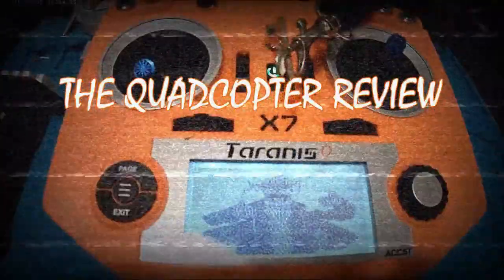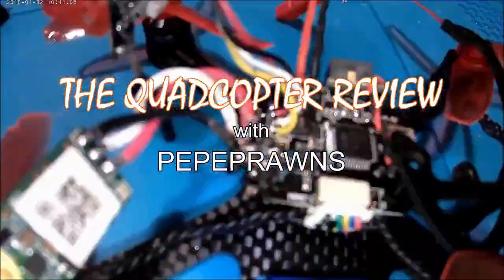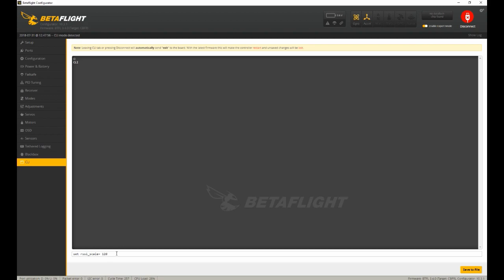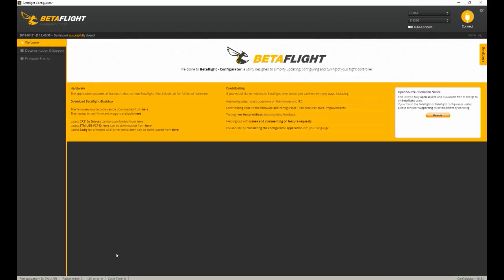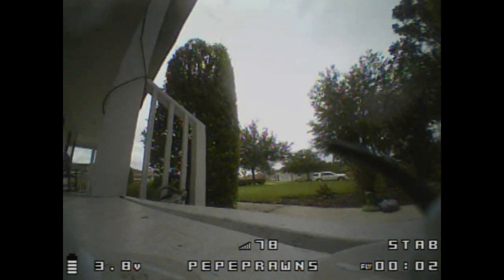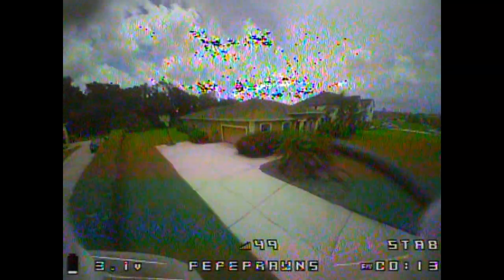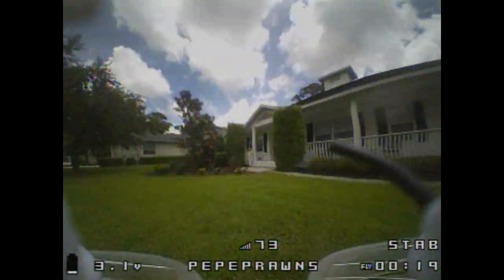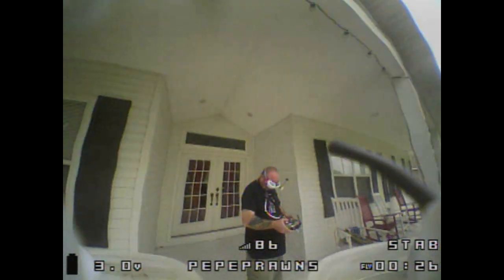URUAV UR65 RSSI - Telemetry FIX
In this tech tip I will show you how to resolve the incorrect rssi readings. This fix will work on any board in betaflight 3.4.0 and up but in this example i will be resolving the inaccurate telemetry readout on the URUAV UR65 brushless micro whoop.